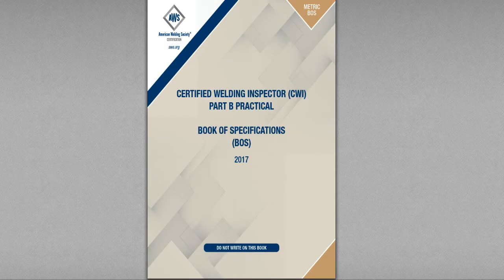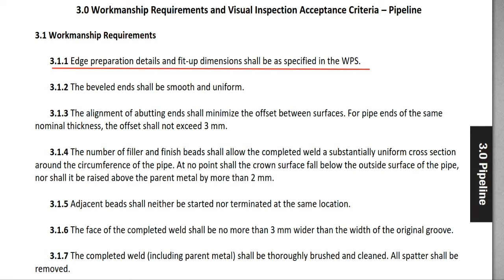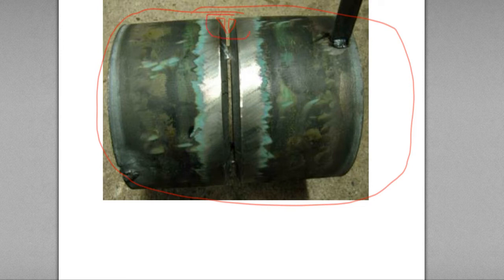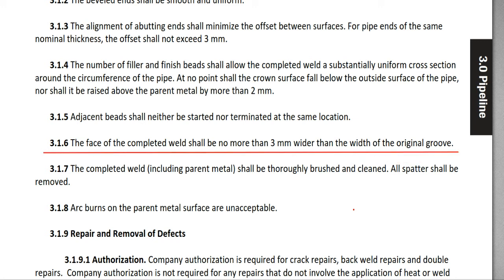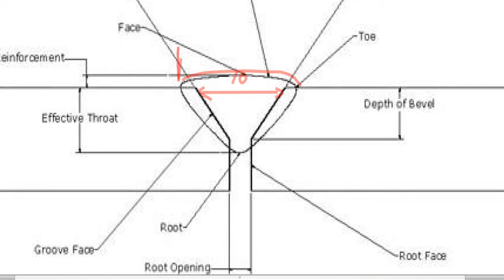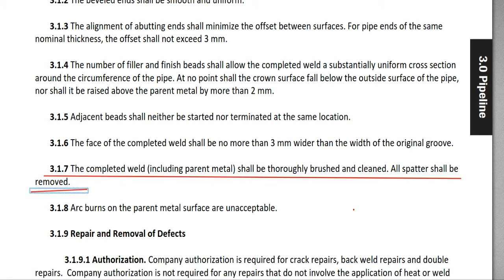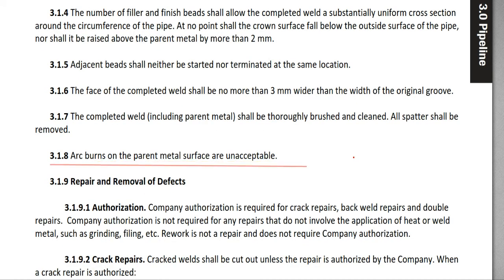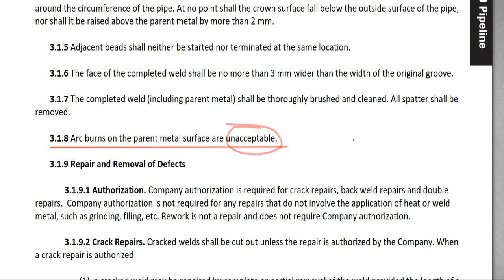CWI Part B Lecture#9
CWI Part B
Hi guys, welcome to CWI Part B Lecture#9
Chapter #3, Workmanship Requirement and Visual Inspection Acceptance Criteria - Pipelne

the lecture is about paragraph. 3.1 to 3.1.8